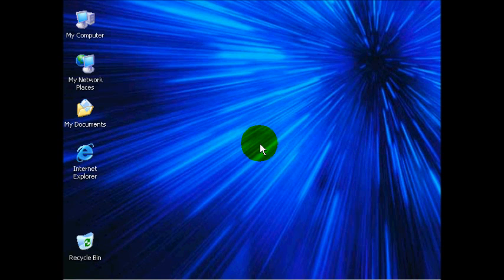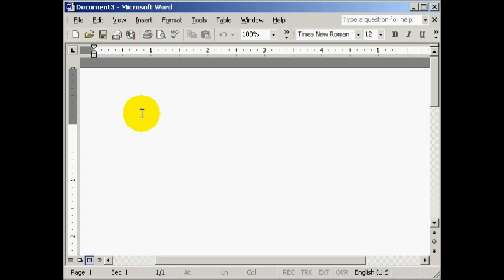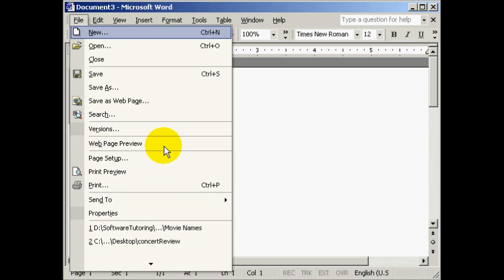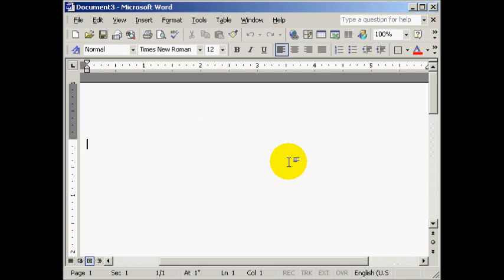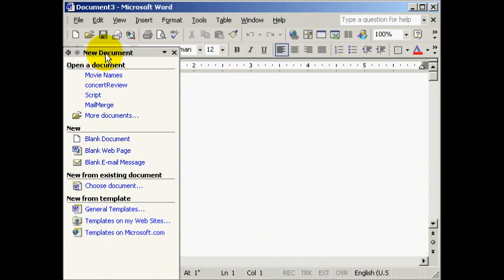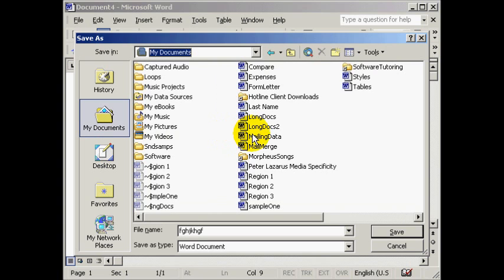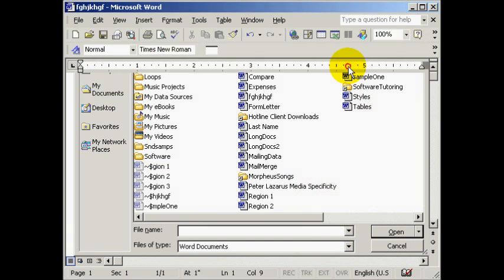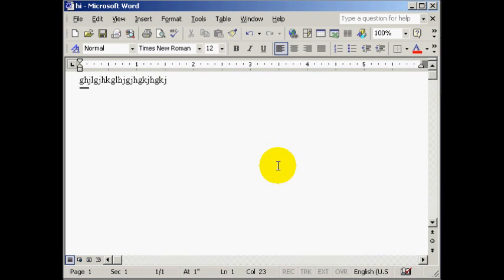Learn Microsoft Word Tutorial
Word Tutorial